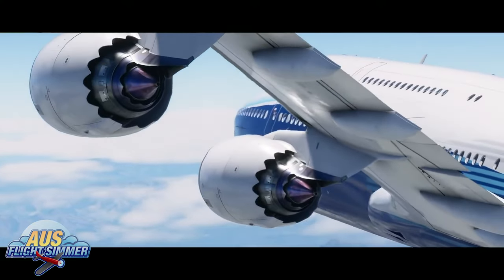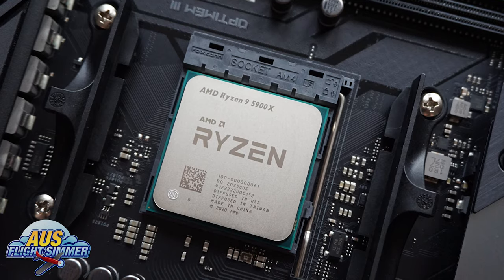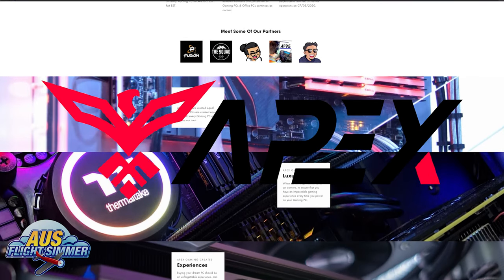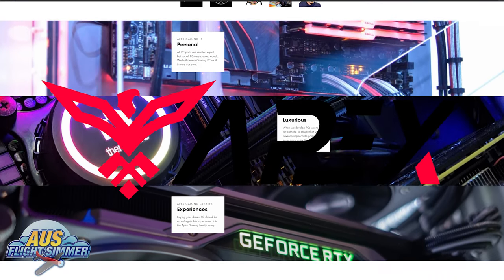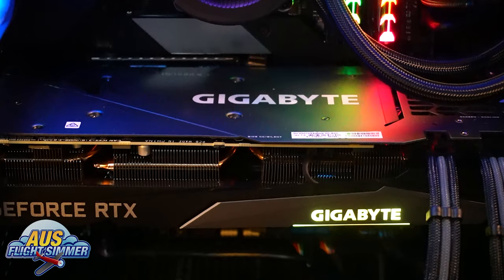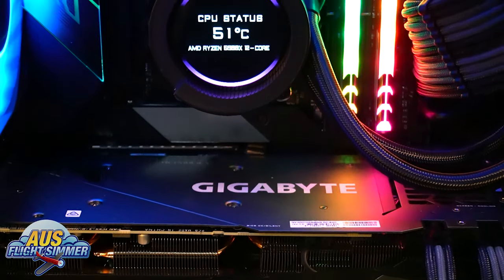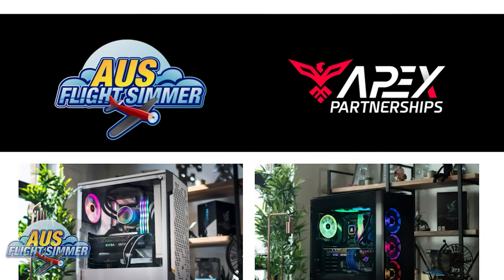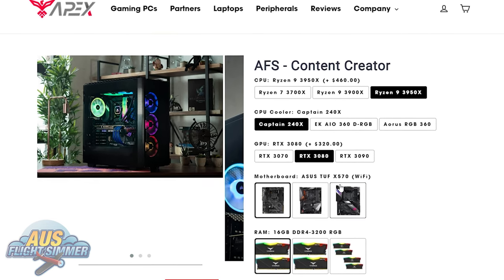Flight Simulator PC - PREBUILT GAMING PC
Flight Simulator PC Which way should you go? Do it yourself of Prebuilt? In this video we have partnered with Apex Gaming PC, to create a range of Aus Flight Simmer PC.

🔥🔥🔥 New Custom Built Aus Flight Simmer PC